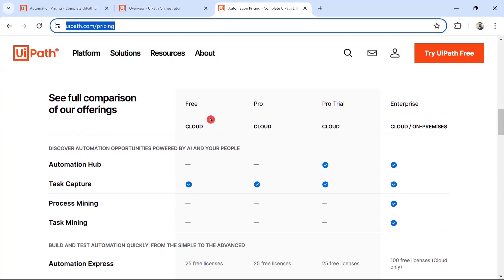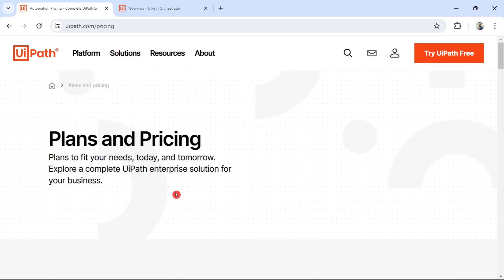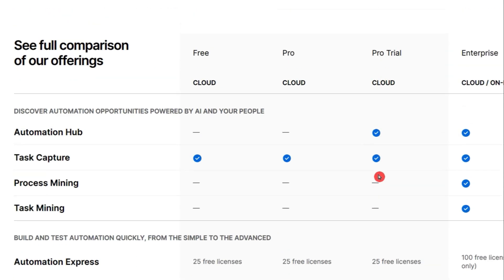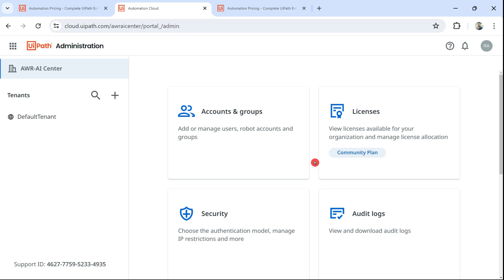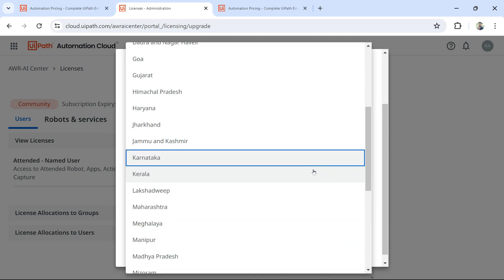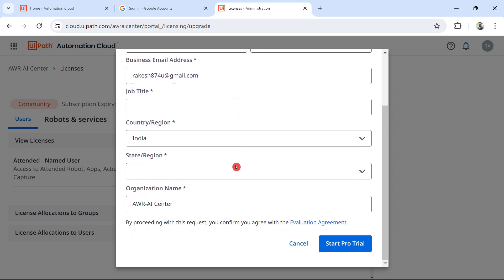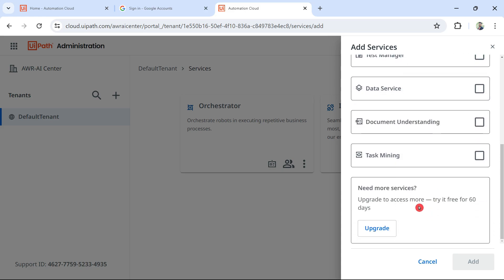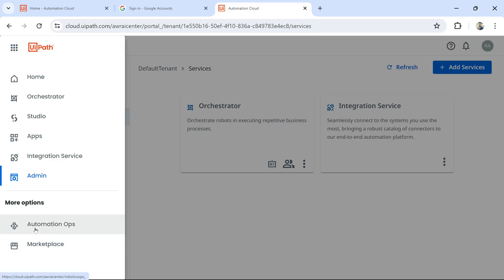1. Step-by-Step Guide: Enabling UiPath AI Center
In this tutorial, learn how to enable UiPath AI Center with a step-by-step guide. UiPath AI Center is a powerful platform that enables organizations to build, deploy, and manage AI models at scale. Follow along as we walk you through the process of enabling AI Center in your UiPath environment. From accessing the AI Center dashboard to configuring settings and managing permissions, we will cover everything you need to know to get started. Whether you're a beginner or an experienced user, this tutorial will help you harness the full potential of UiPath AI Center. Unlock the power of AI and accelerate your automation journey with UiPath AI Center today!

Get Answers to:
How to enable AI center in orchestrator?
How to access AI Center UiPath?